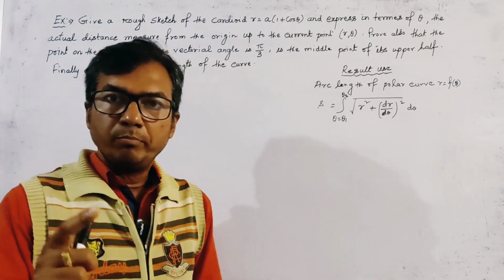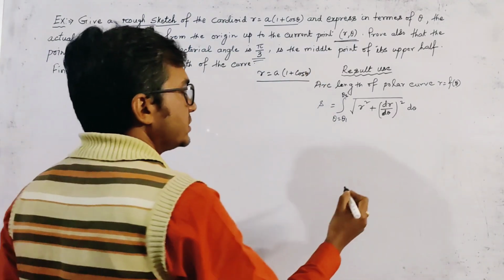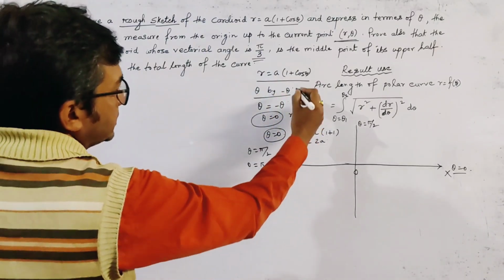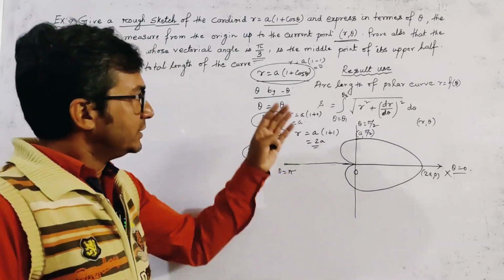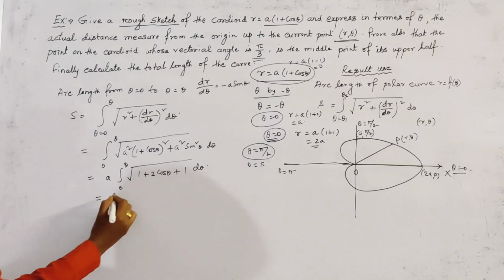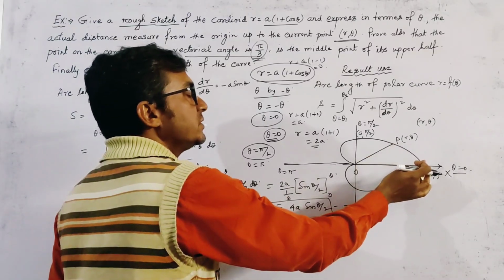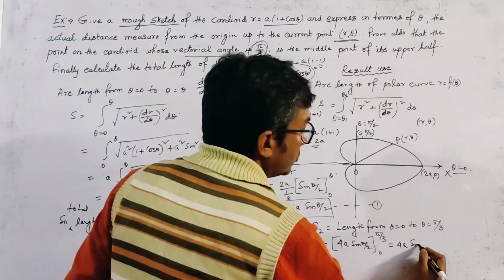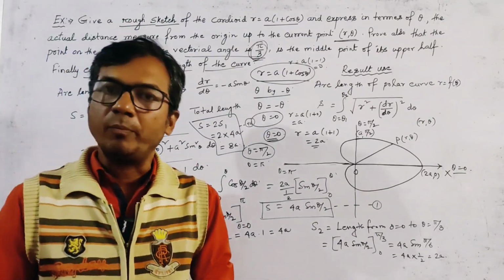Arc length of cardioid r=a(1+cos@). Point on with vectorial angle π/3, is middle point of upper half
Arc length of cardioid r=a(1+cos@). Prove that point on the cardioid whose vectorial angle π/3, is the middle point of its upper half.
Solution of a problem from the exercise of pair of straight line (Ghosh and Chakraborty: Analytical geometry) Problem:16 Exercise II(A)
Solution of a problem from the exercise of pair of straight line (Ghosh and Chakraborty: Analytical geometry) Problem:8 Exercise II(A)
Solution of a problem from the exercise of pair of straight line (Ghosh and Chakraborty: Analytical geometry) Problem:7
Solution of a problem from the exercise of pair of straight line (Ghosh and Chakraborty: Analytical geometry) Problem:2
Solution of a problem from the exercise of pair of straight line (Ghosh and Chakraborty: Analytical geometry) Problem:1
Relation among angle between tangent and radius vector, angle between initial line and radius vector, radius vector, arc length. Angle syi, phi,and theta.